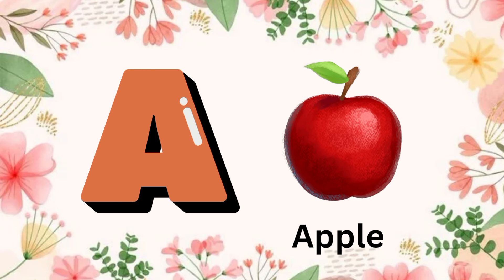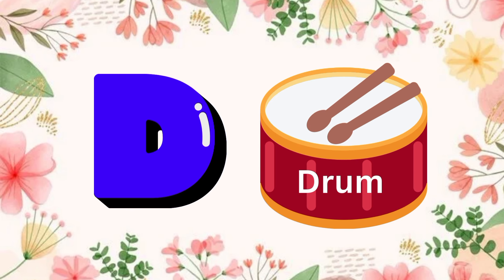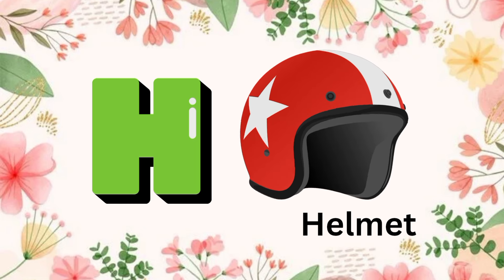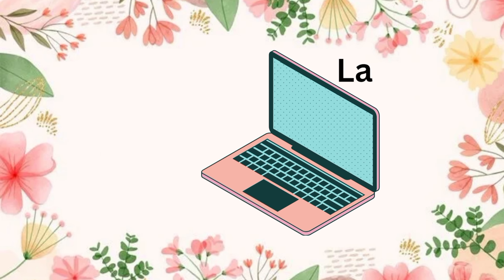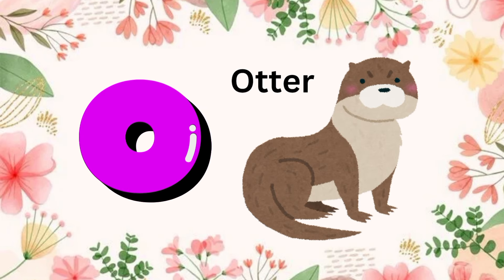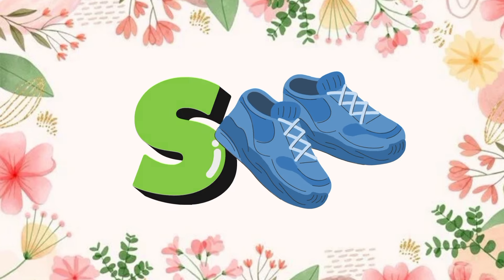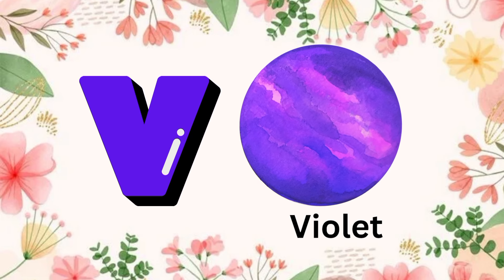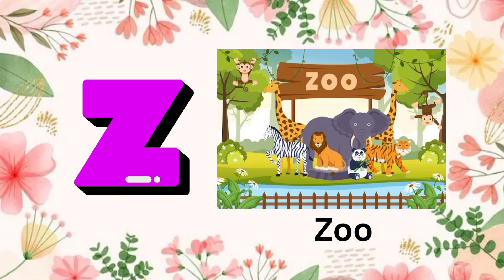ABC Phonics Song | ABC Learning Video for Children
Welcome to MAGICAL GALLERY KIDS

This animated video, will make your little ones learn ABC Phonics Song with words easily and quickly. Your kids will enjoy and have fun learning with our ABC Phonics Song animated video.
Each ABC Alphabet is is taught with a word starting with that Alphabet like A for Apple, B for Baby,  C for Carrot and so on.  ABC Alphabets Learning in the form of ABC Phonics Song is the best method of teaching your kids. ABC Phonics method teach how to pronounce each ABC Alphabet.Your kids will enjoy our ABC Phonics Song animated video.

our channel
MAGICAL GALLERY KIDS

our videos.

Author Credit : Designed by Freepik